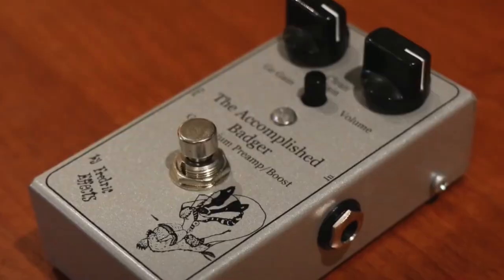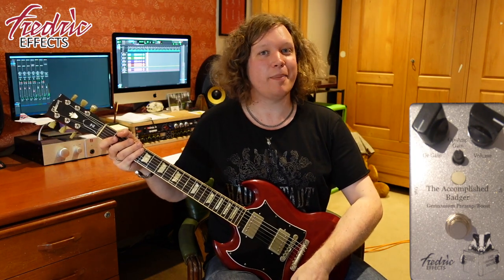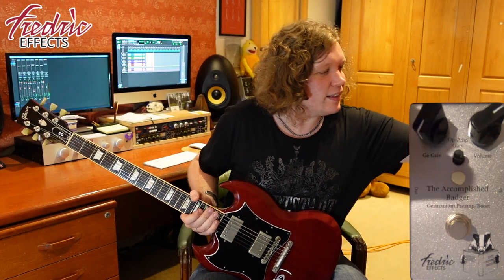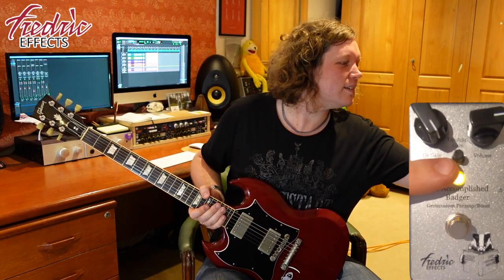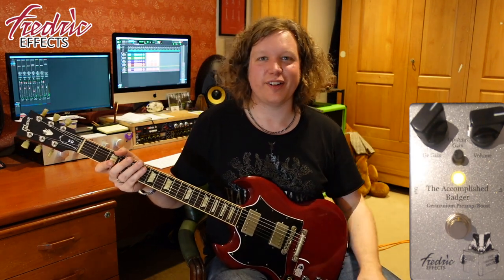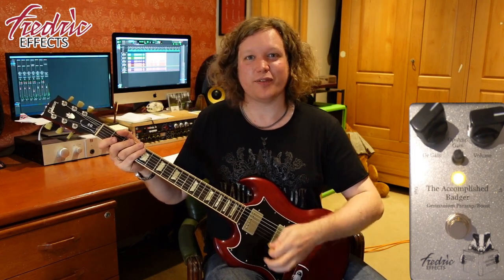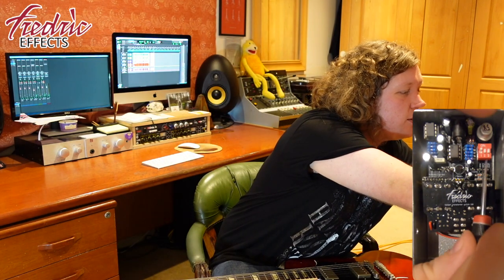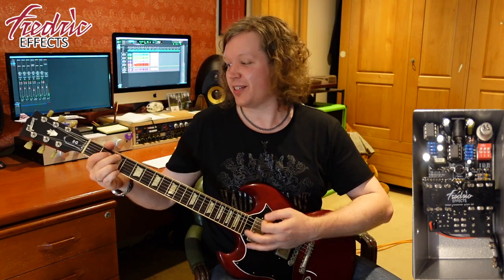Fredric Effects Accomplished Badger MkII...Now With Diodes & Transformer!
At the start of this year, I demoed the Accomplished Badger MkI from Fredric Effects in London - a really cool 2-stage preamp/boost pedal, using an Op-Amp to push a single NOS Ge transistor.  Today, we have the MkII of that pedal...which is fundamentally the same circuit, but with a few key improvements.

The circuit now contains a charge pump - so even though it only wants a standard 9V input, it ups that internally to run on 18V for increased headroom and clarity.  There's now an audio-grade Triad transformer on the output, for some subtle colouration, saturation and compression.  But also, you get three dip-switches on the circuit board - one to double the gain of the Op-Amp, but the other two introduce clipping diodes into the mix, for extra tonal options and some more Overdrive-Like character.

What do you think?  All the gain options you could ever need?  Or not for you?

Guitar is a Gibson SG Standard w/ OX4 Alnico IV PAFs.  Amp is a Vajra JTM45 clone running into a Zilla Studio Pro 2x12 cabinet loaded with Scumback S75-PVC AlNiCo and Celestion Heritage G12M ceramic speakers.  Recorded with Aston Spirit Condenser, '70s Sennheiser MD441 and sE RNR1 ribbon mics, with a Schoeps CMC6 room mic.

0:00 Intro
2:50 Clean Unity Buffer
4:17 Op-Amp Gain
6:19 Ge Transistor Gain
8:33 Cascading The Gain Stages
12:41 Joe's Favourite Setting
14:09 The Three Dip Switches
18:48 Outro